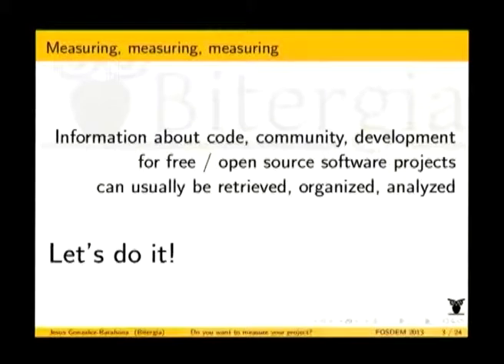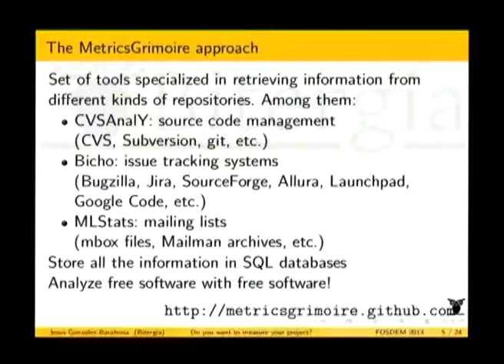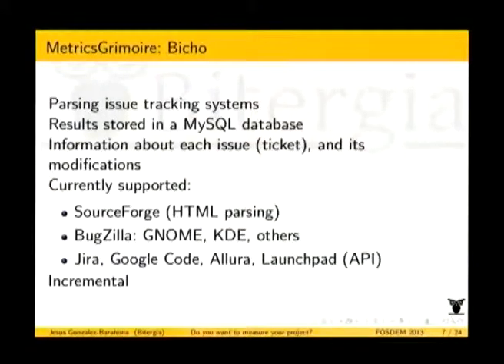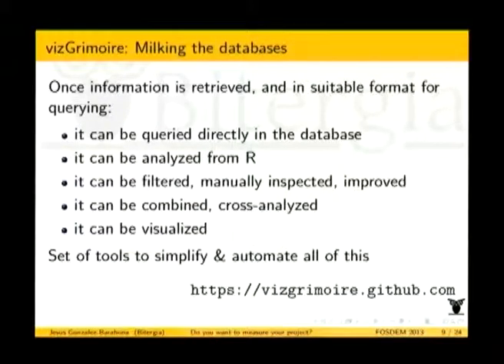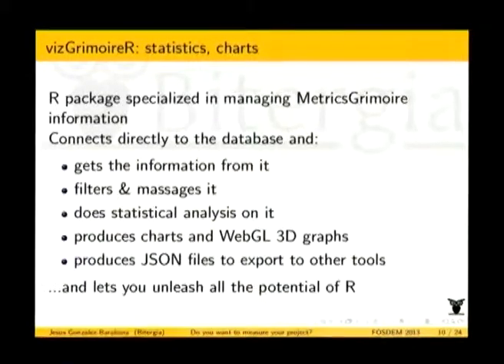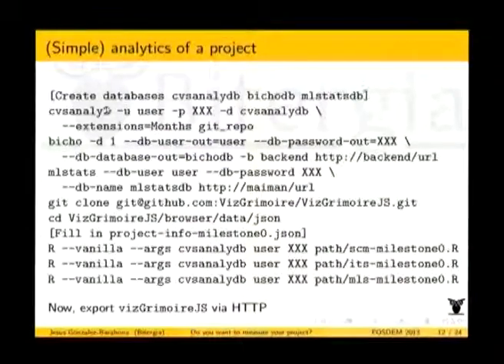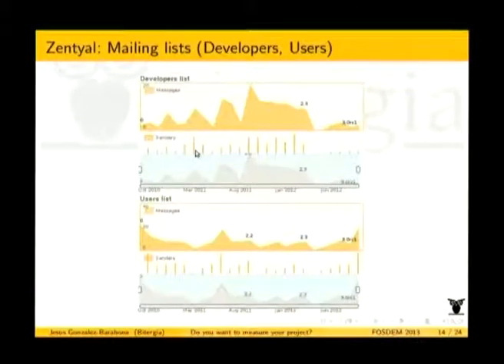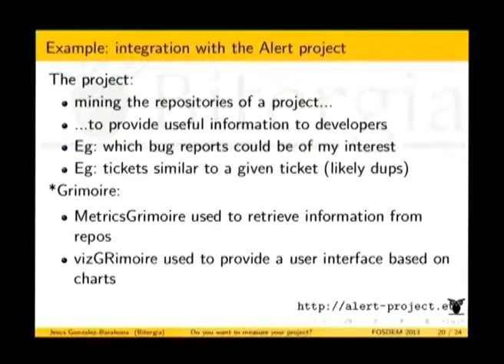[FOSDEM 2013] Do you want to measure your project?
Do you want to measure your project?
An introduction to MetricsGrimoire and vizGrimoire

Speaker: Jesus M. Gonzalez-Barahona

The talk provides a technical view of how to use, extend and contribute to the Metrics-Grimoire project, which produces a set of tools that can be used to analyze many kinds of software development repositories, from git or Subversion to Bugzilla, Jira or the SourceForge, GitHub and Launchpad issue trackers. Some related tools (from the vizGrimoire toolset) allow for different kinds of analysis and visualization of the retrieved data. When combined, quantitative data and charts about many different aspects of any free software project can be obtained, gaining knowledge about its evolution, performance, community, source code structure, etc. Being all the tools free software, the limit for the kind of analysis and visualizations is only the imagination.

FLOSS (free, libre, open source software) projects are usually developed in the open. A lot of information about their inner life is available in their development repositories: source code management (aka version control), issue tracking (aka bug reporting) systems, mailing lists, etc. This information can be organized and analyzed, and be used to gain understanding about how the project is performing, about the processes their developers are using, and in general about how it is evolving.

The kind of quantitative analytics that can be obtained from these repositories allow also for a direct tracking of several parameters that can characterize specific aspects of software development. The impact of changes in project policies or uses can therefore be evaluated quantitatively, and be observed in retrospective.